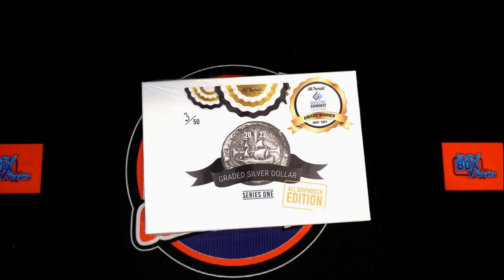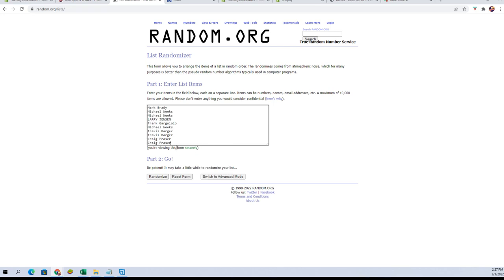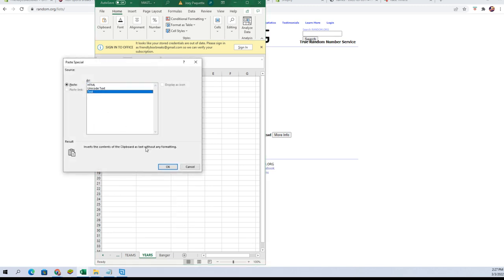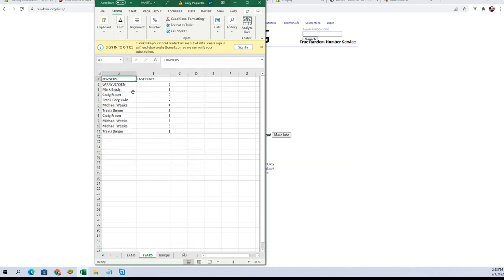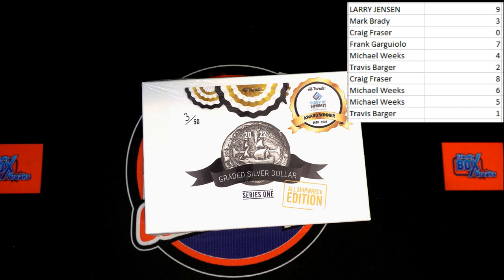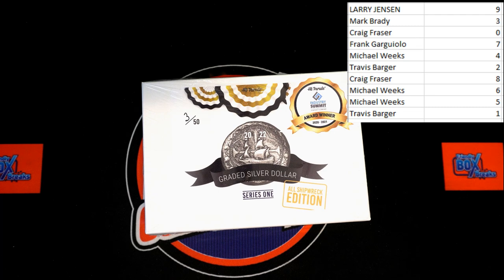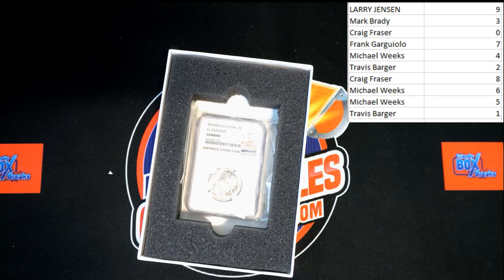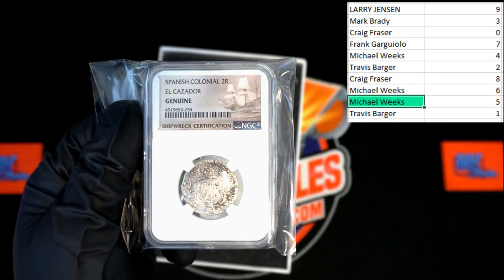2022 HIT PARADE ALL SHIPWRECK EDITION SERIES 1 ALLSHIPWRECKS111